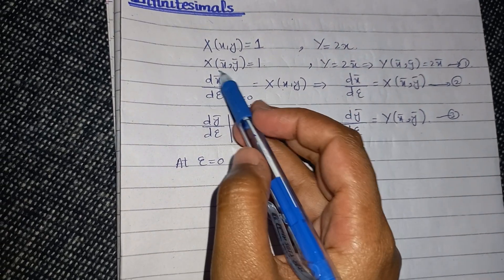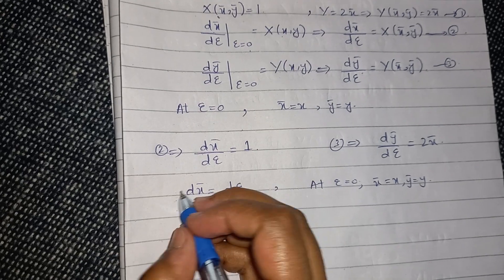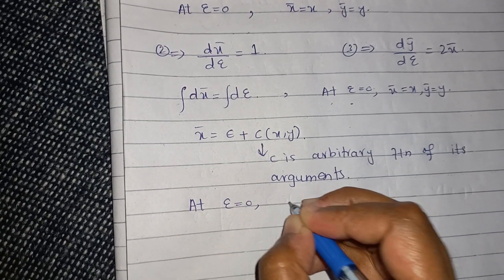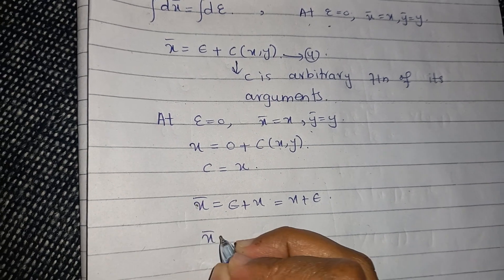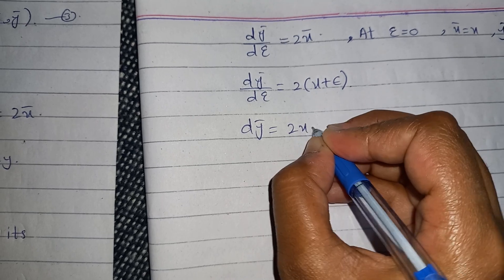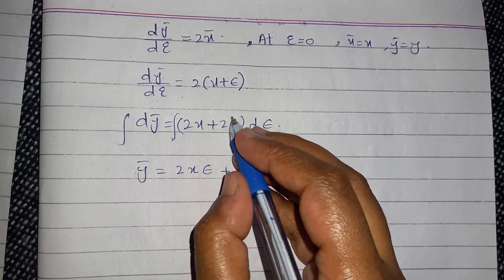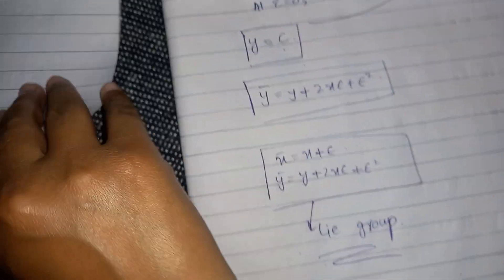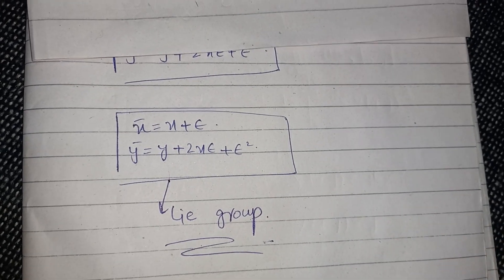How to recover LIE GROUP from infinitesimals X & Y.